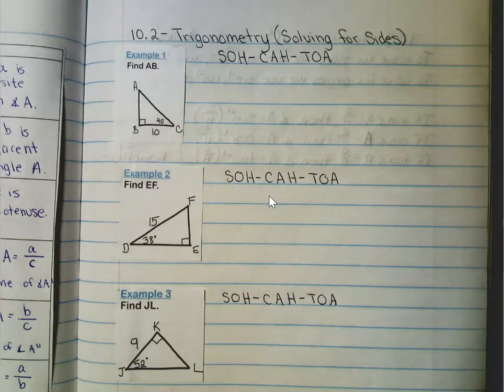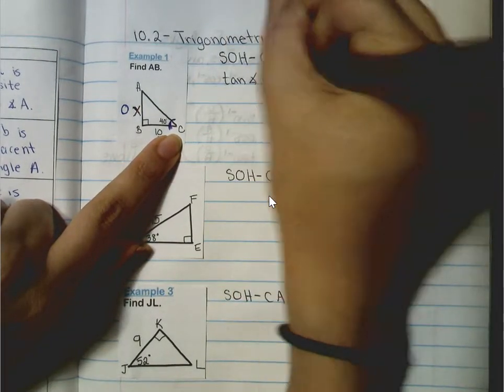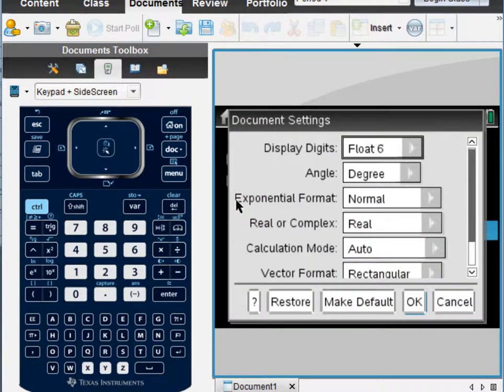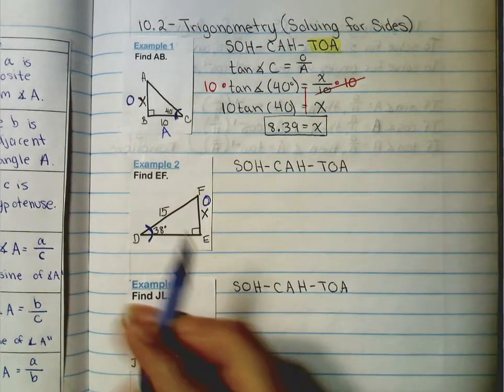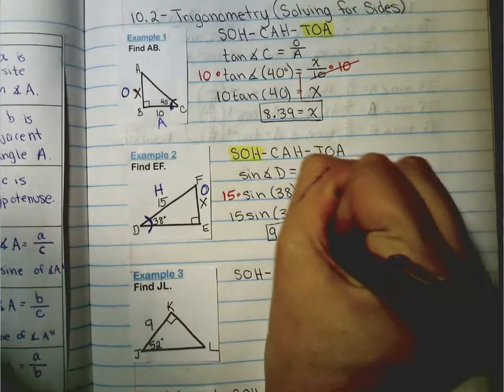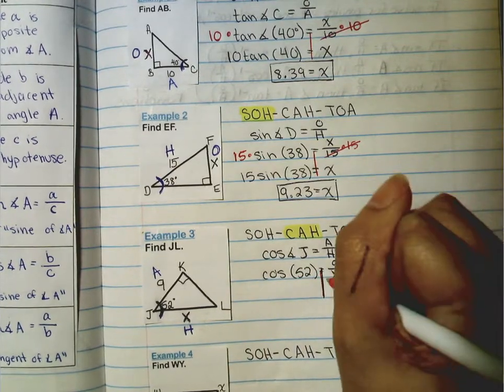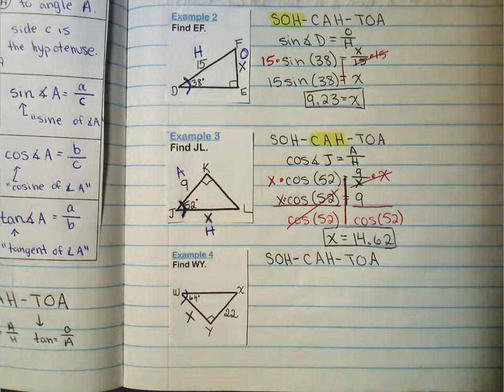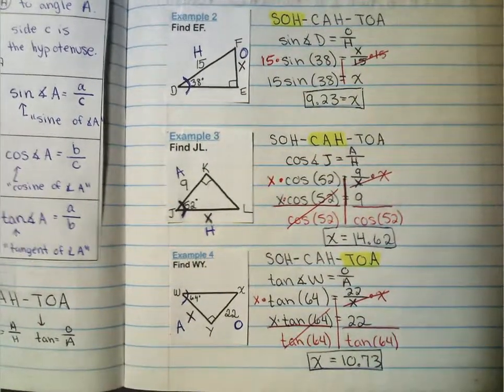10.2 Video Notes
solving for sides with trig